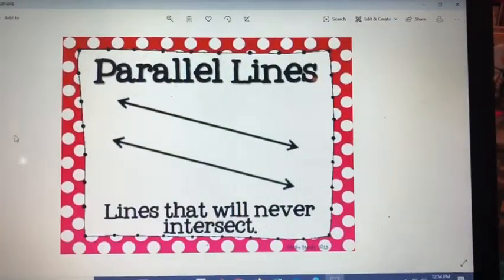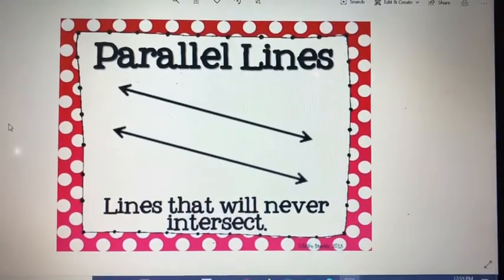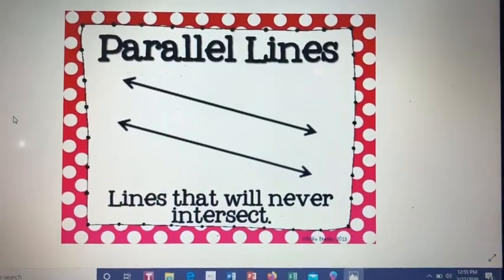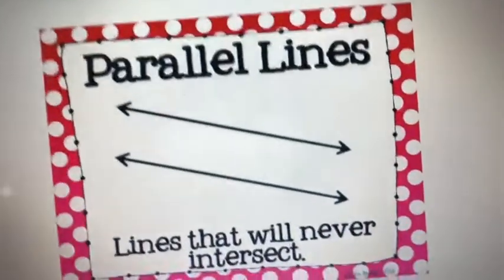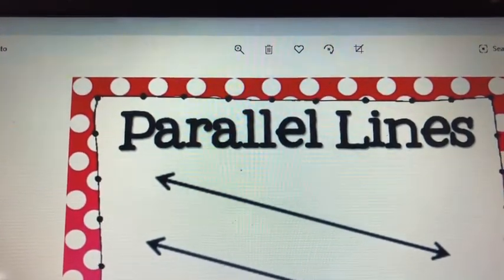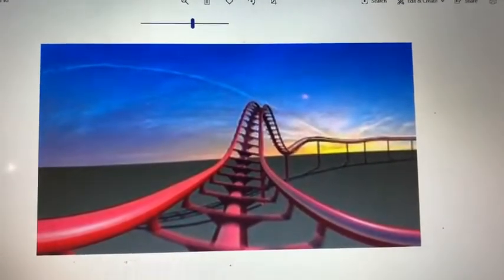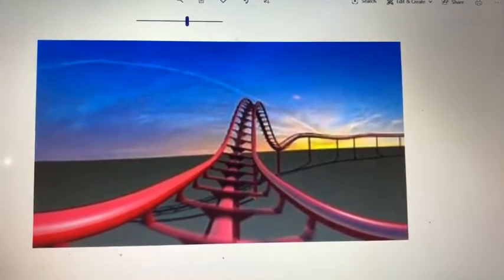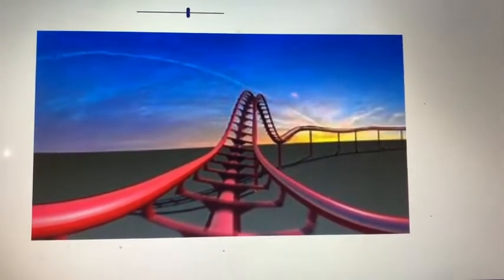Saxon Test 20 Part 1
Mrs. Hoffman goes over Saxon Test 20 as a lesson